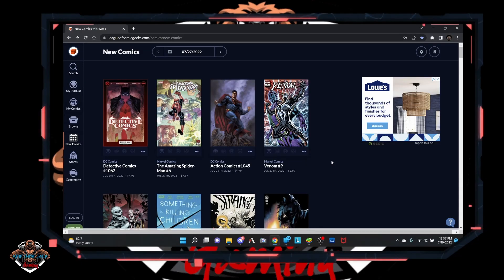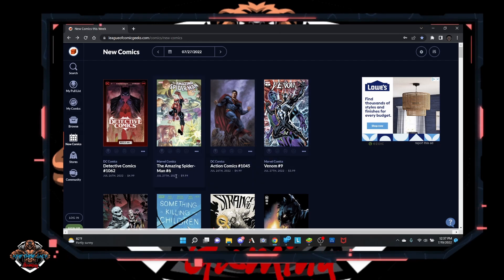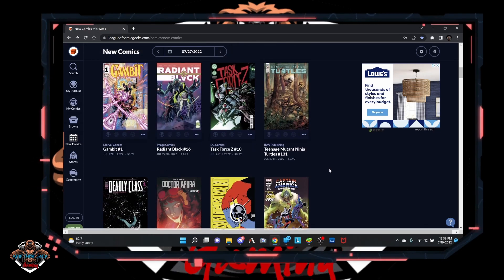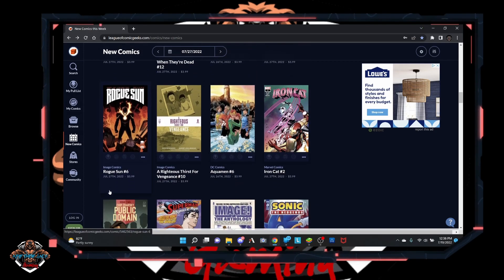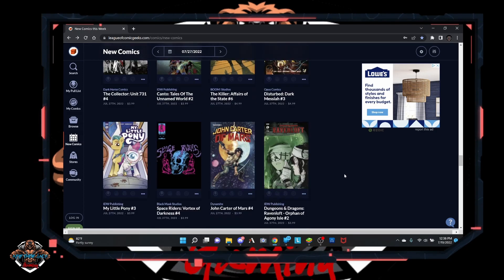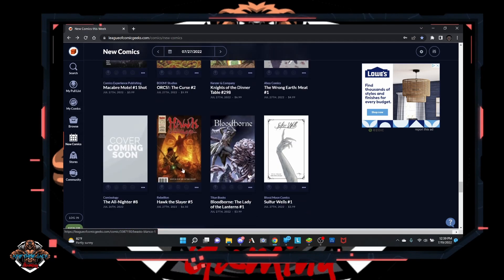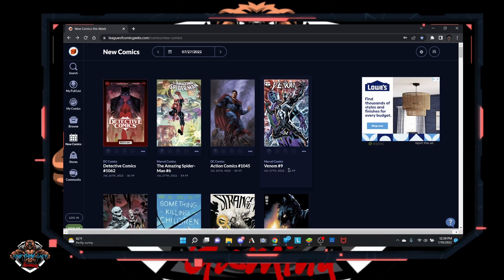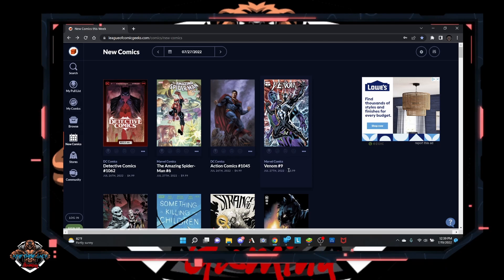Fresh Stock 07/27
Fresh comics that are coming out 07/27

Links
Leagueofcomicgeeks.com